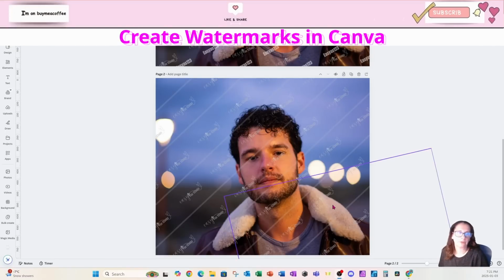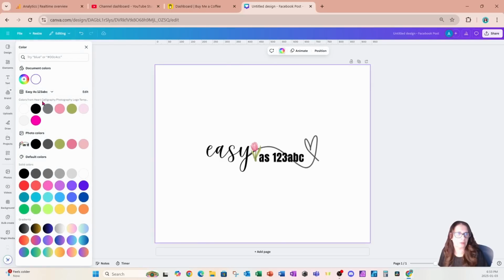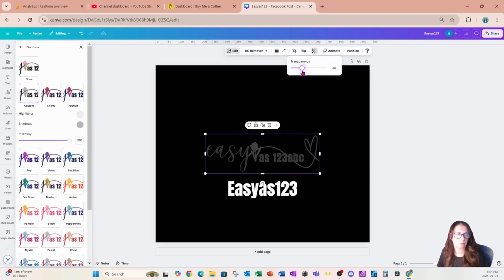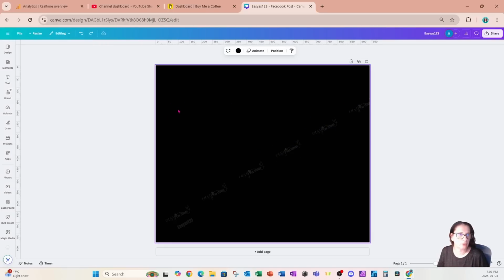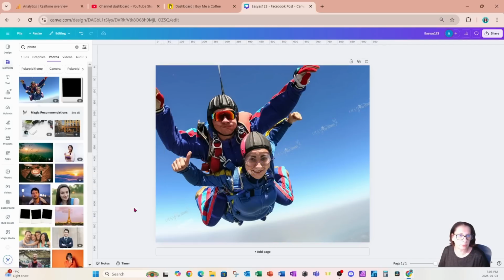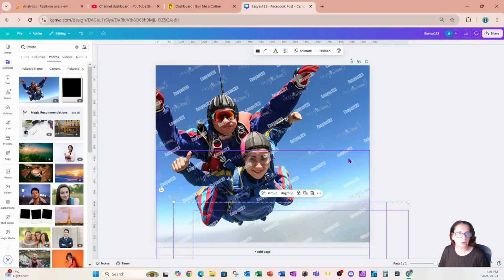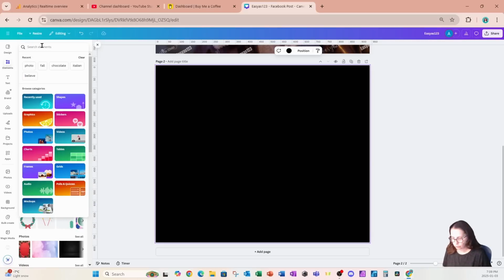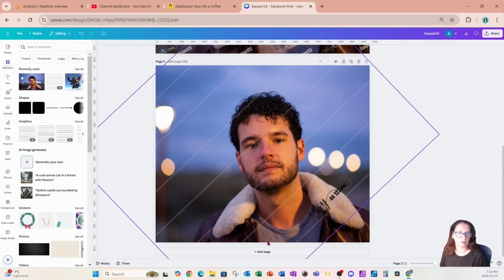Create a Watermark in Canva Beginners Easy to Follow Step by Step Tutorial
Learn to create a watermark in Canva. A Tutorial for beginners that will show you how to create a watermark for your digital products. Perfect for graphic designers, social media creators, and anyone looking to elevate their Canva skills.